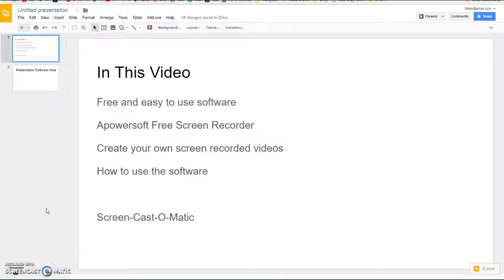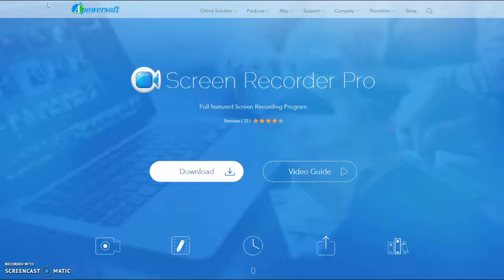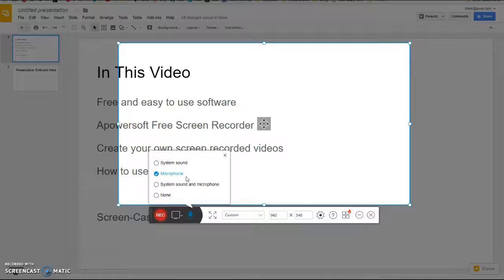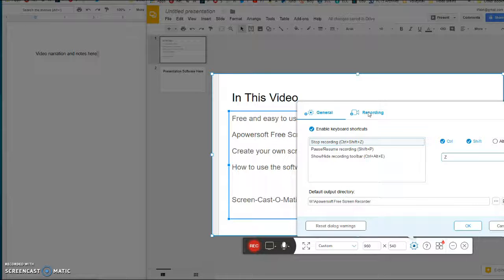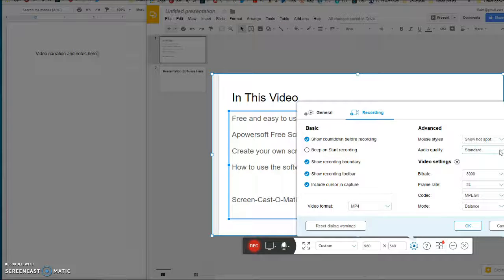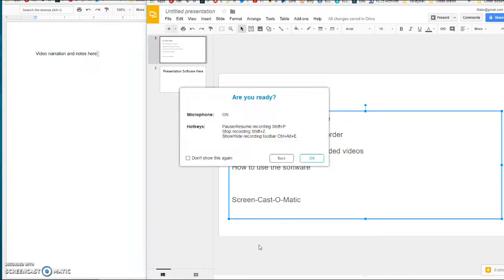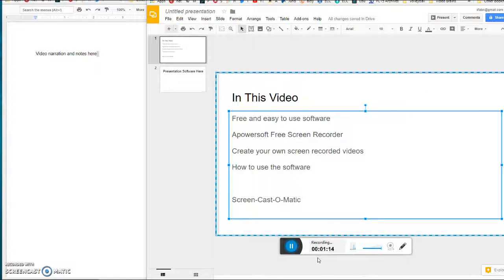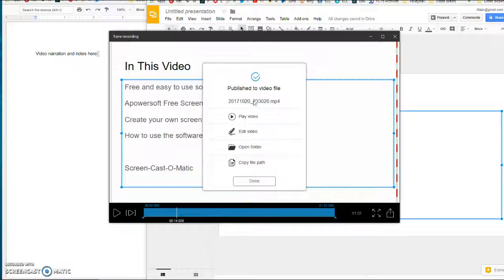ILFABN: Apowersoft Free Screen Recording Software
We found some new software for creating screencasts that is free and easy to use that we're sure you'll like. Here is the link to where you can download Apowersoft for FREE:
Benefits to Apowersoft:
Unlimited recording time
Can record system audio
Has multiple features that can be added to the mouse cursor to make it easier to follow on the screen
Can upload straight to YouTube

Join us this summer for our conference,